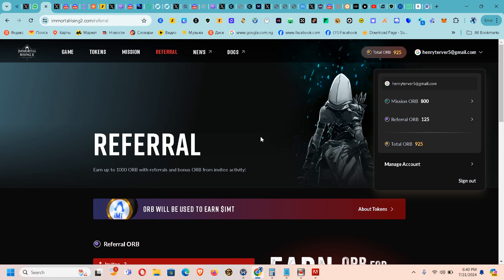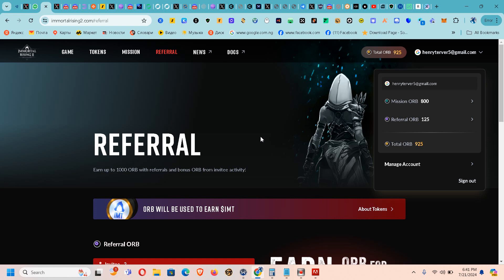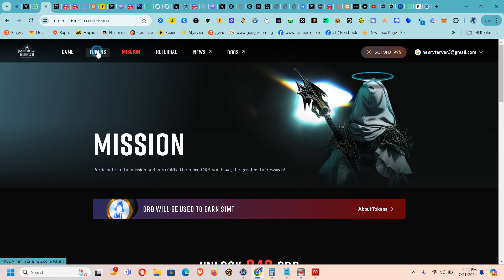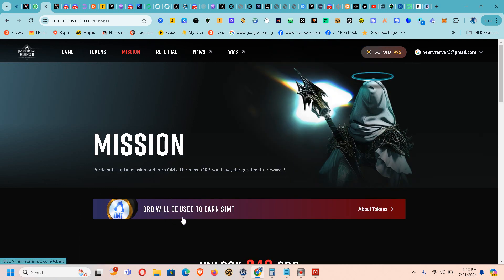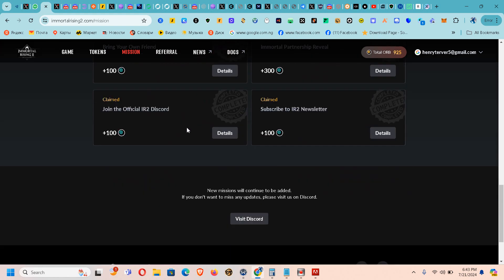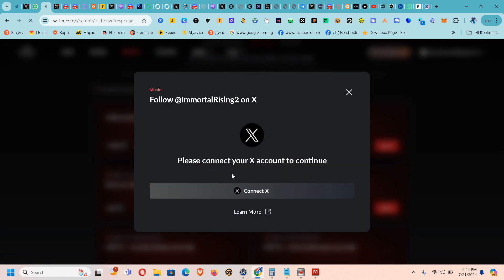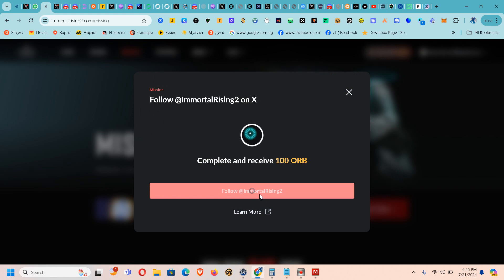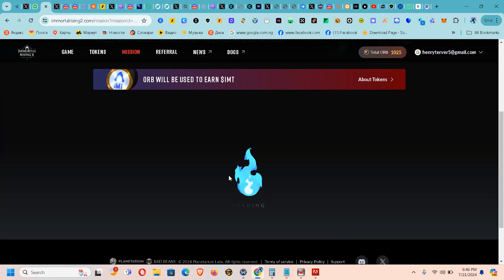How to earn 2,000 $$ on IMT Airdrop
Follow the instructions in the video to the end,

Code ( PE1jSPVjFV )

for partnership whatsapp through the link